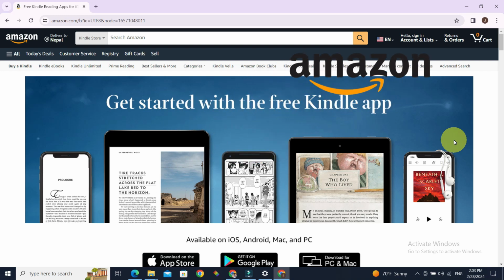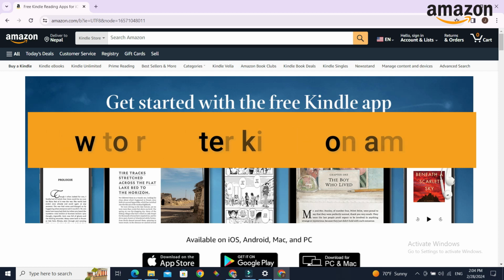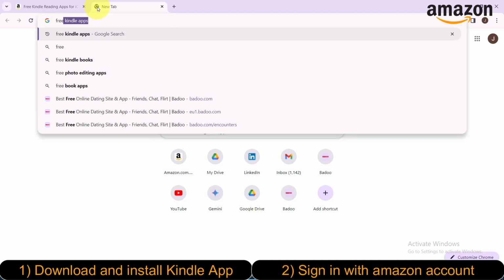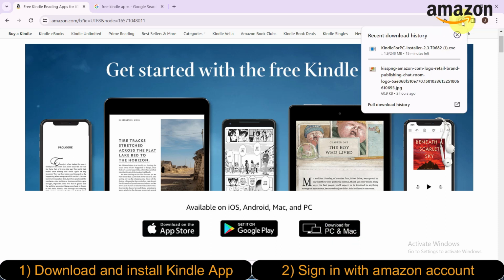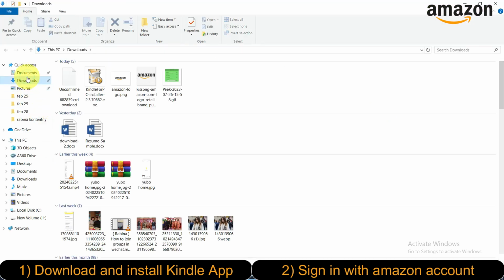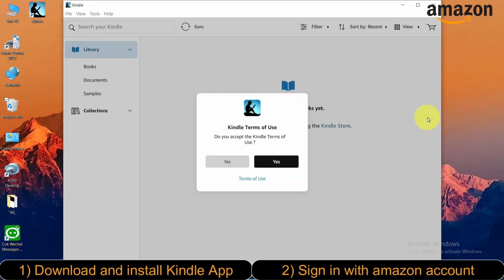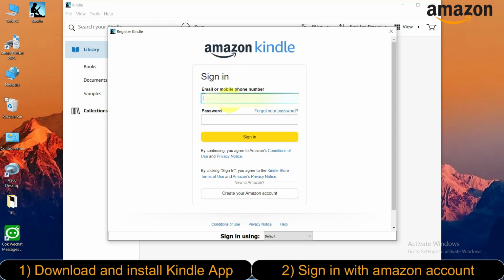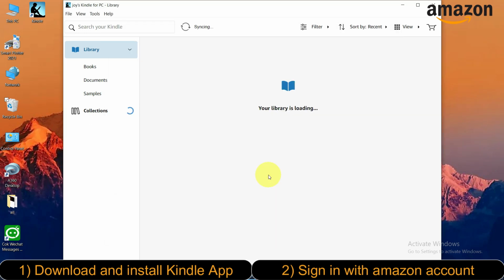How to Register Kindle on Amazon 2024 | Amazon Kindle Sign Up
Unbox the simplicity of Kindle registration on Amazon with our quick and straightforward guide! In this video, we've got your back, ensuring that the process of registering your Kindle is a breeze. Whether you're a tech novice or a seasoned user, our concise tutorial will guide you effortlessly through the steps, making sure your Kindle is ready to dive into a world of endless reading possibilities. Tune in and get your Kindle registered hassle-free in no time!